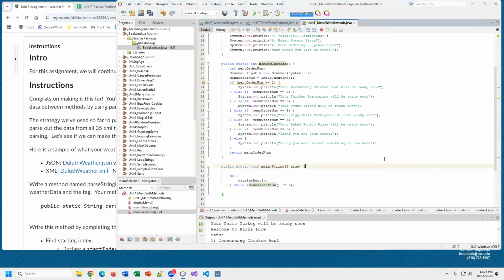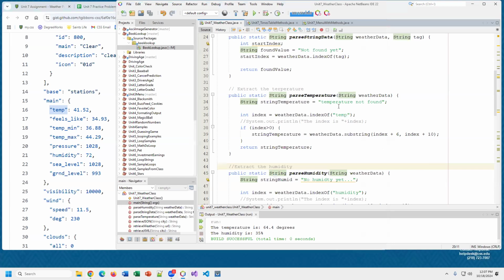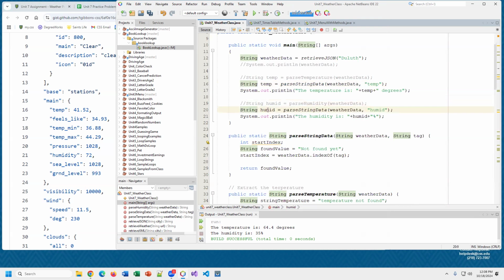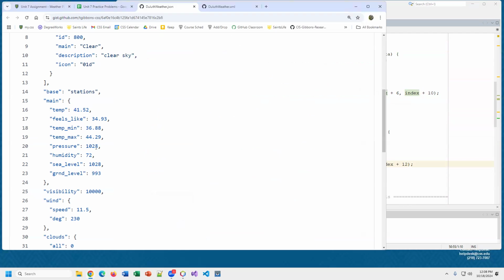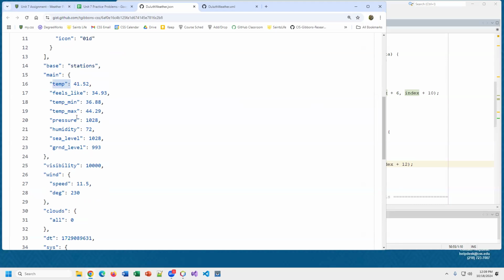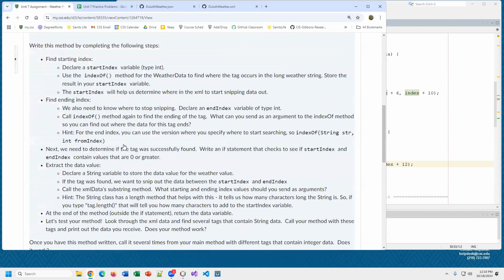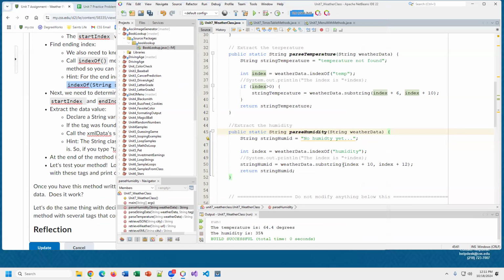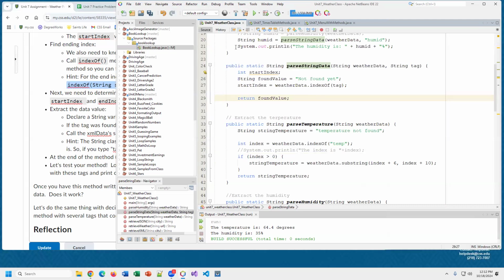CIS 2085 Unit 7 Weather Assignment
Some hints on the Unit 7 Weather assignment